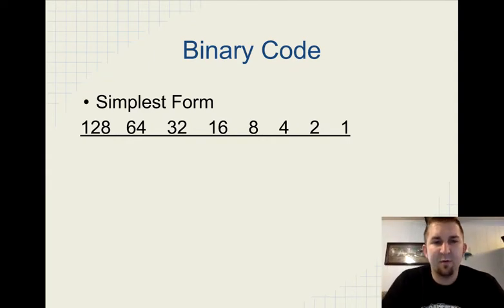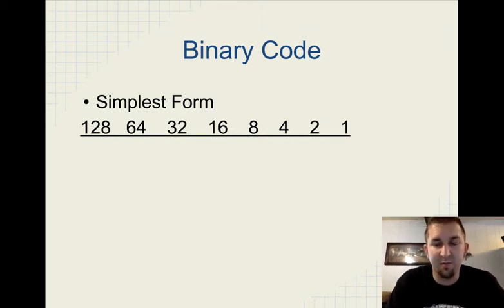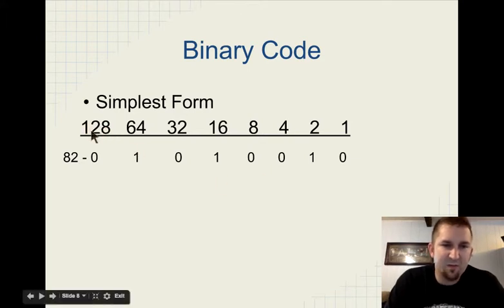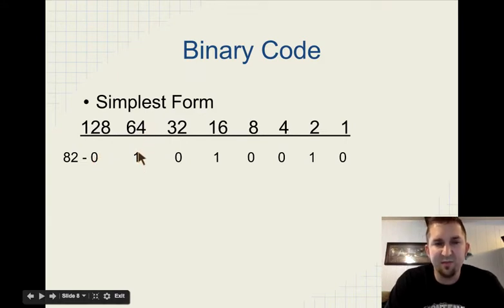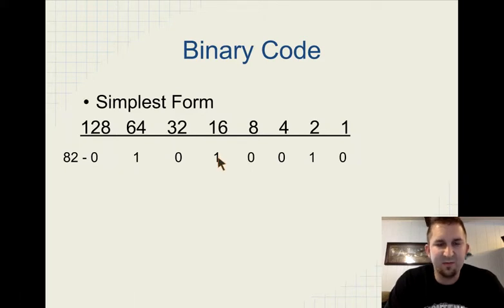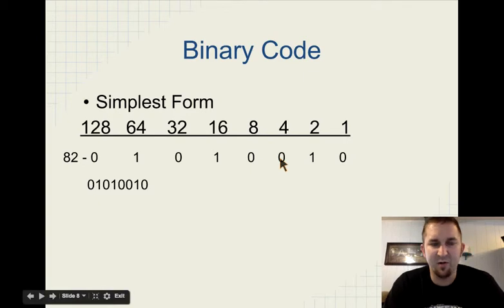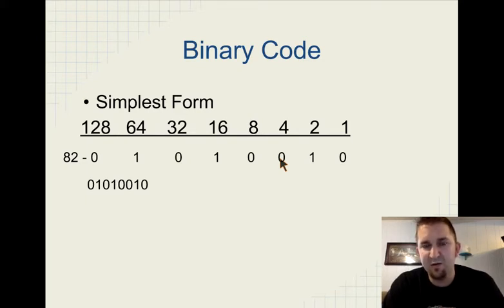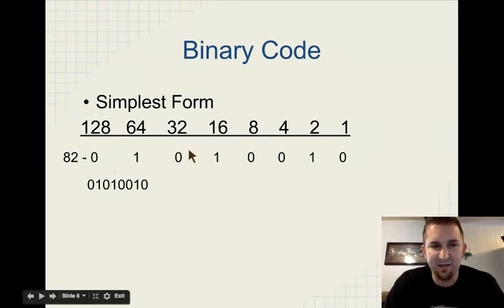Part 2 Computer and Internet Communications Teens Texting and Driving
This video is intended for Foundations of Technology at Frontenac High School